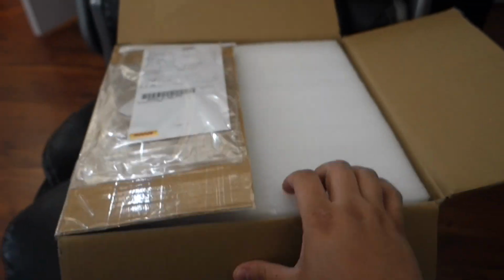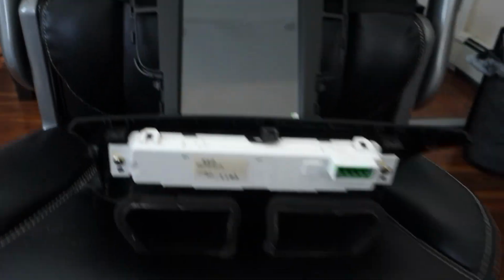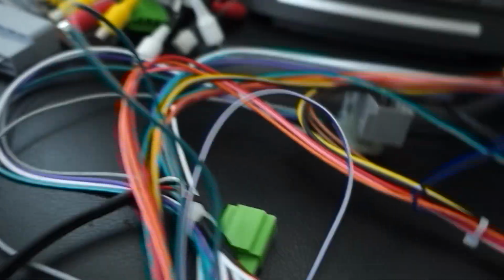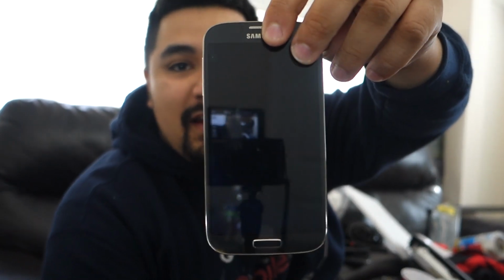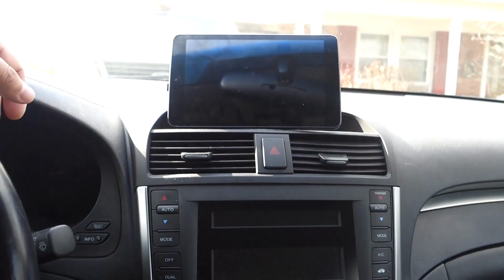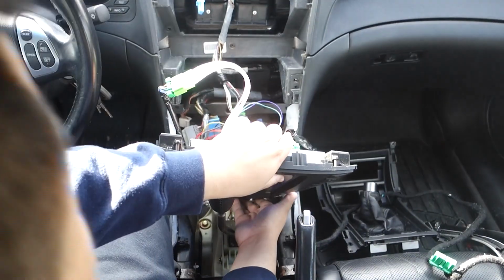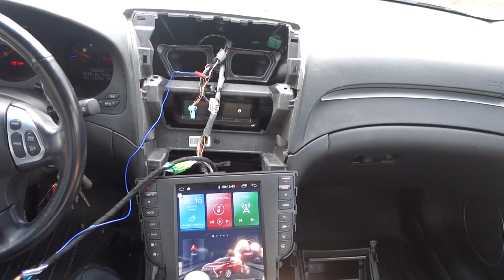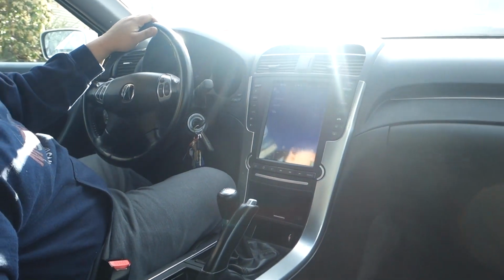3G 2004 to 2008 Acura TL 10.1 inch Android 8.1 Tesla Style Radio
Are you looking to upgrade the radio in your Acura TL? This radio might be the answer. Watch as we determine our first impressions of this Chinese radio and its features.

Here is the link to the Tesla screen

Here are a list of specifications and features:
Screen
10.1 inch brand new IPS digital touch-screen,trend, fashion, with full touch key buttons,Refused to fall behind, 1024 * 768 resolution

 System Version
a. 2GB RAM 32GB ROM
b. 4GB RAM 64GB ROM
Android 8.1 OS
Intel X86_Octa Core 1.8GHz SC9853
Wireless Network
Support WiFi and 4G LTE provides you more entertainment
Amplifier IC:NXP6851 Radio IC:ST7850
Built-in 16 DSP

Special Function
1, It can support your steering wheel control
2, Support 1080P Support lossless music
3, Support aftermarket camera , Built-in microphone and gloness
4, Support Bluetooth hands-free operation
5, Support Google Maps online Navigating
6, Support EQ to adjust the sound to render better results
7, support online video, movie, music, radio, Youtube, Yahoo, MSN...
8, FM stations cheer you up when traveling.

Optional Function
1, Support for car DVR, USB camera(with ADAS)
2, Support for car TPMS
3. Support carplay